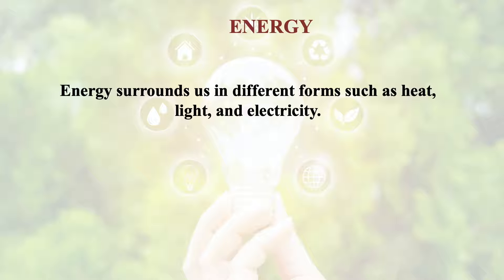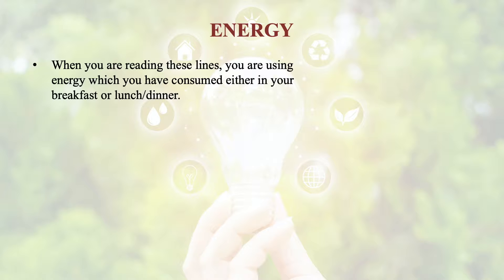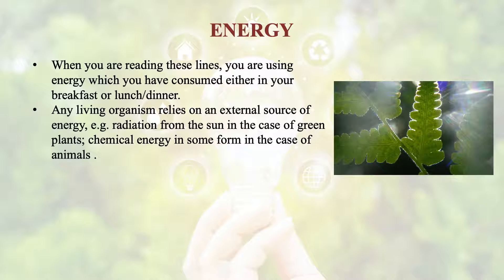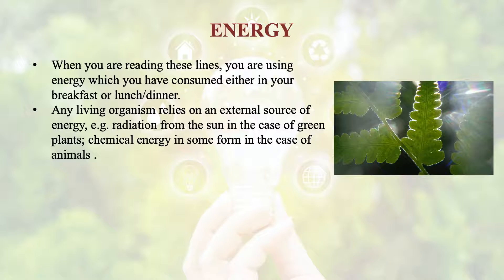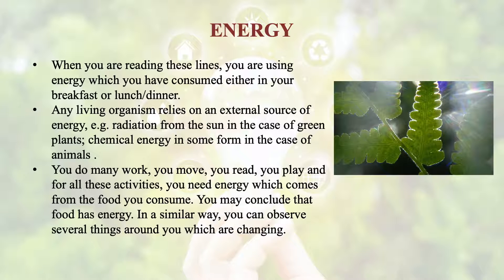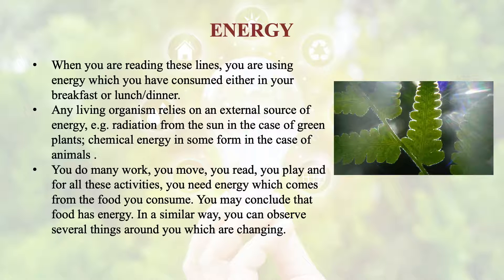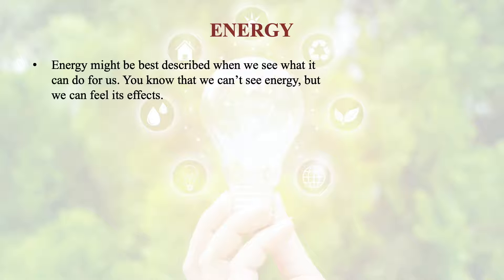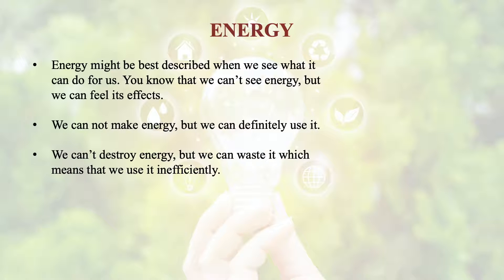Energy and its Forms